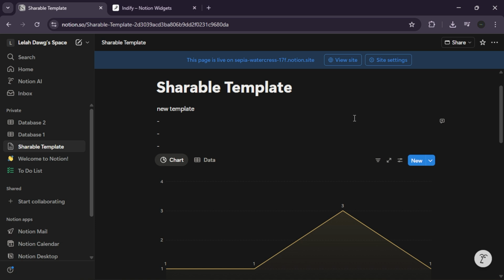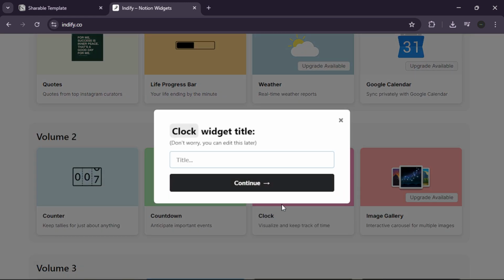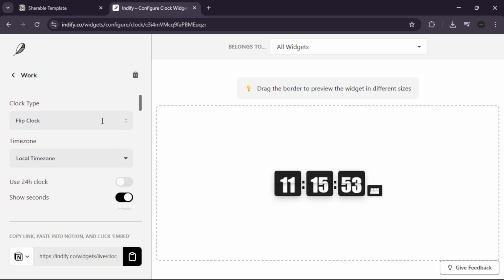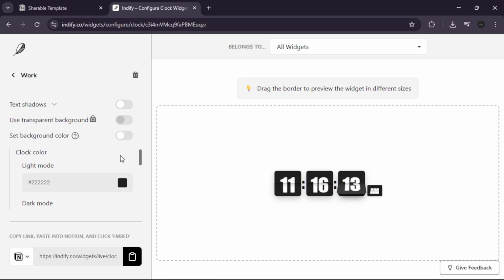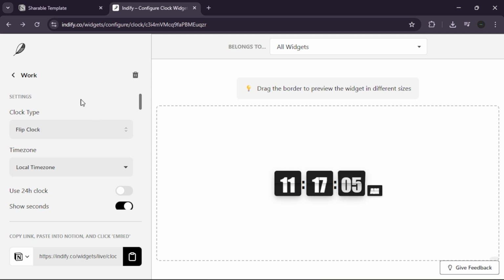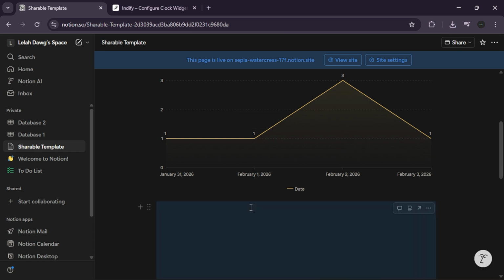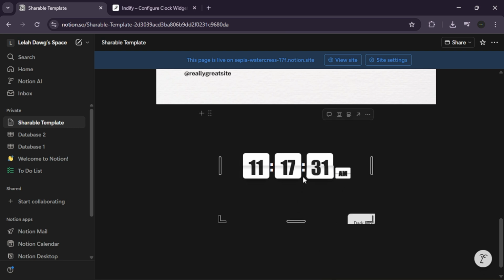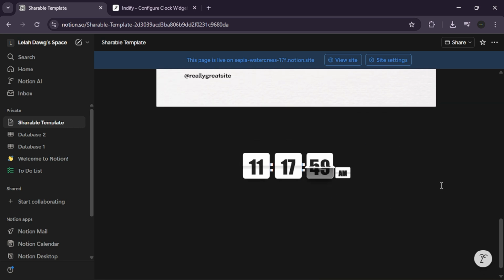How to Add a Clock Widget to Notion [2026 GUIDE]